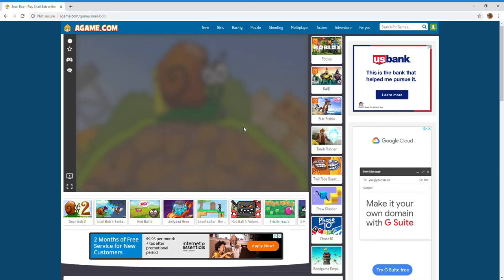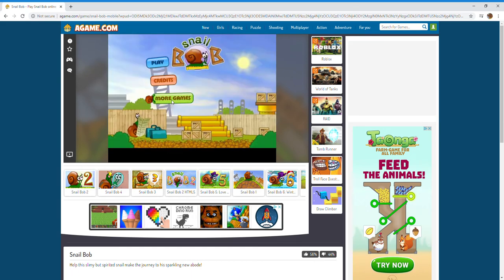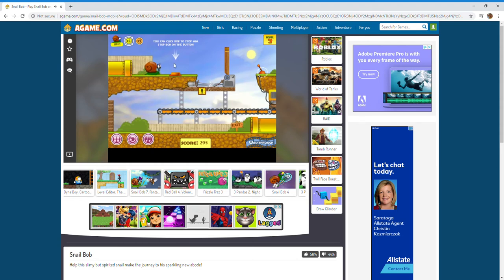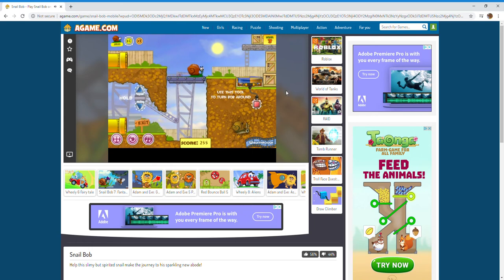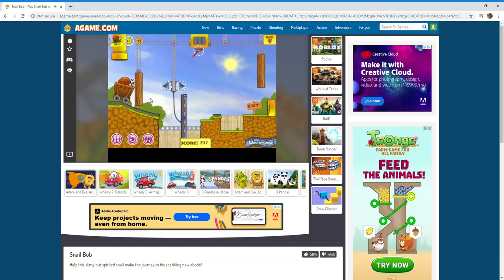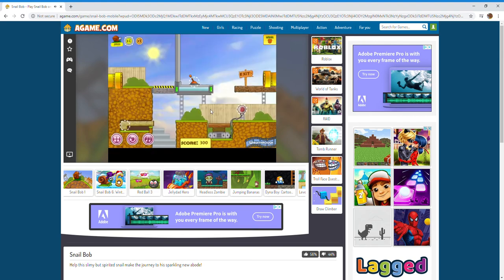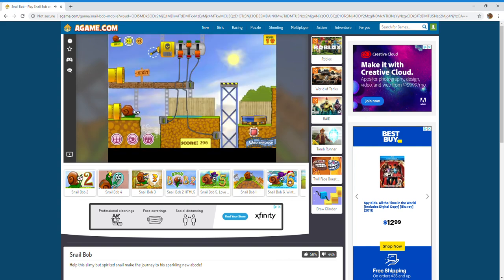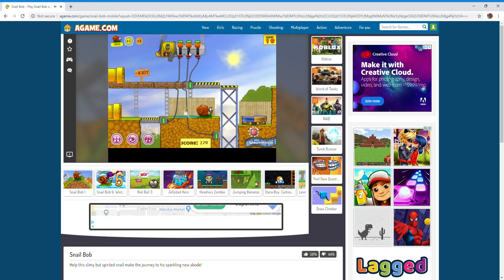Snail Bob Lets Play